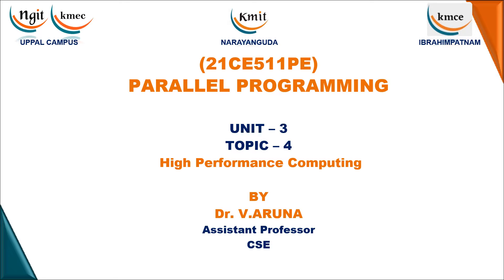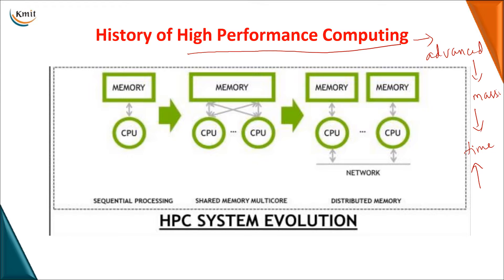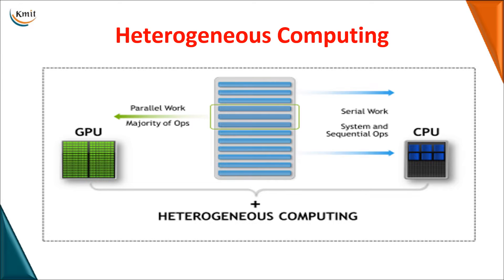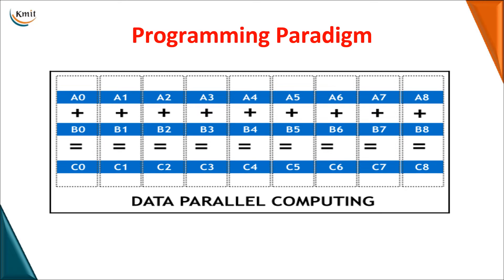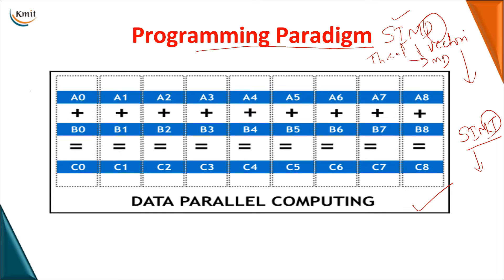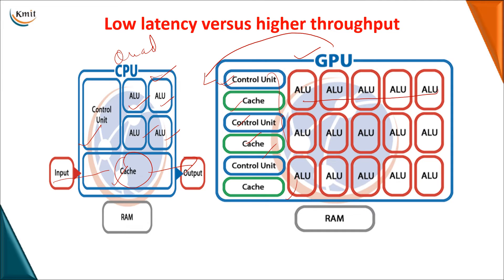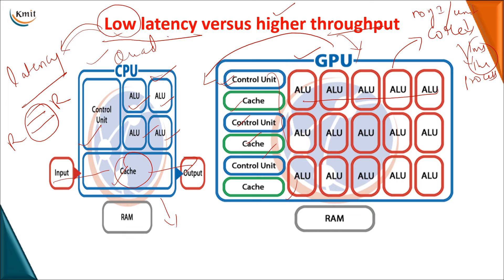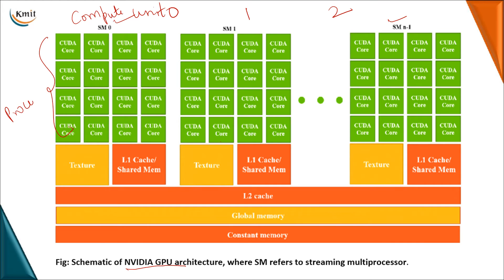Unit 3- Topic 04 - High Performance Computing